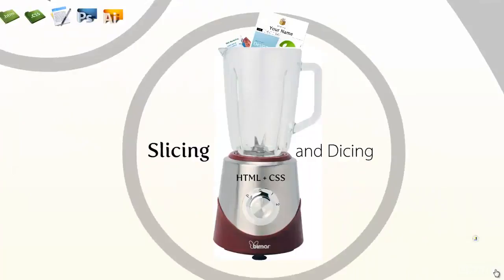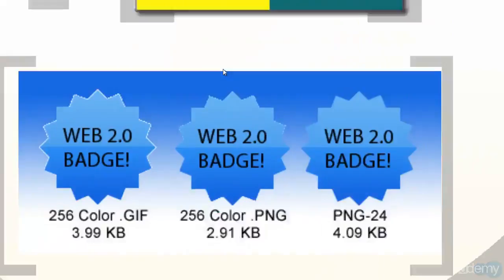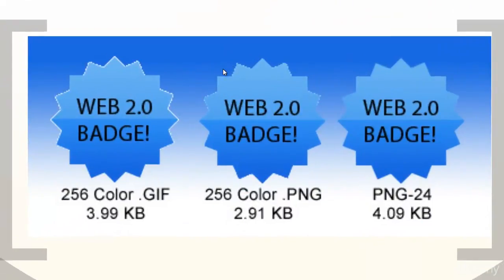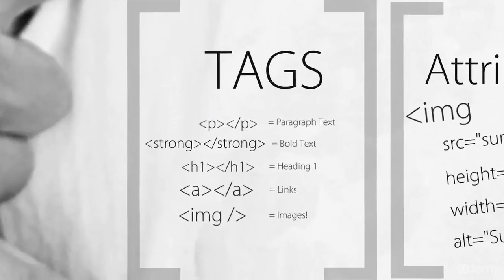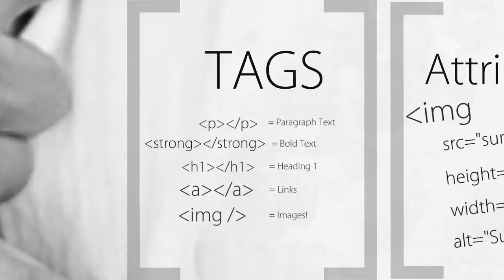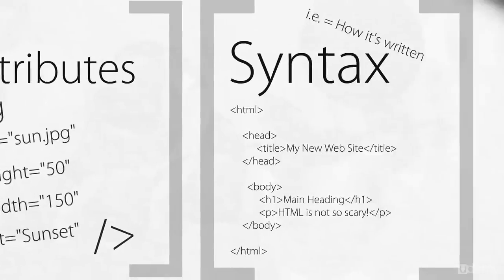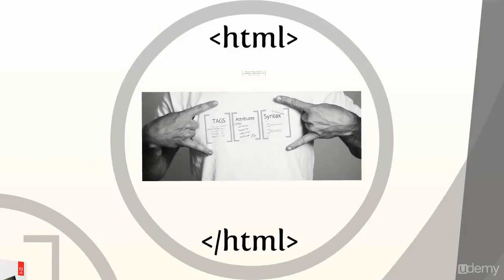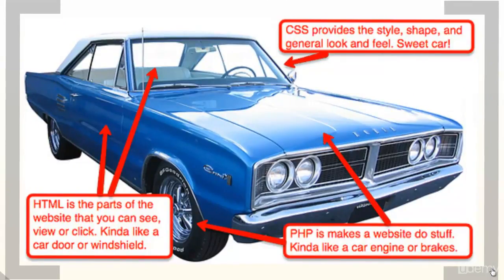PSD to HTML and CSS for Dummies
Duration: 1hr 47m | Video: h264, yuv420p, 1280×720 30fps | Audio: aac, 44100 Hz, 2ch | 333 MB
In this course you will learn how to create a basic website using Phohoshop and Dreamweaver. You will be able to use Photoshop to create a design for your website and use Dreamweaver to organise the content and make the website fully functional. The website will contain 5 pages : Home, About me, Services, Portfolio and Contact and all the images and support materials are provided.